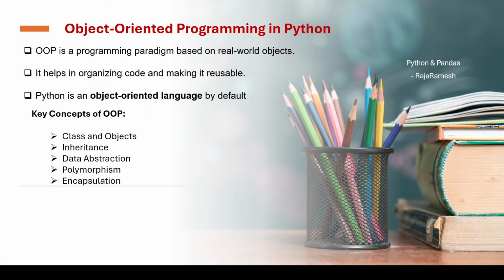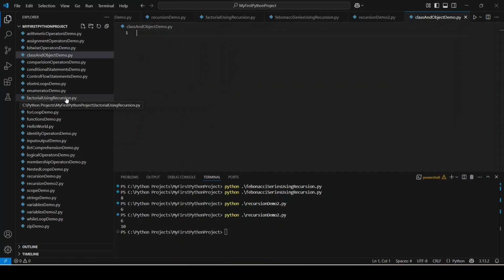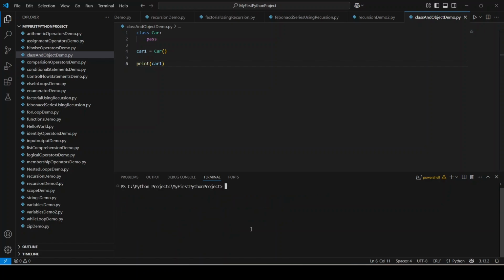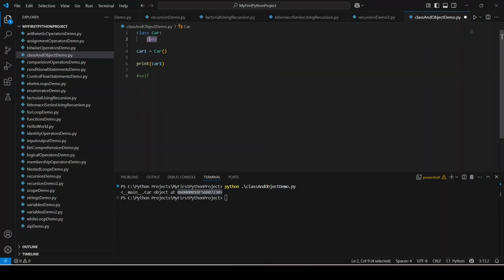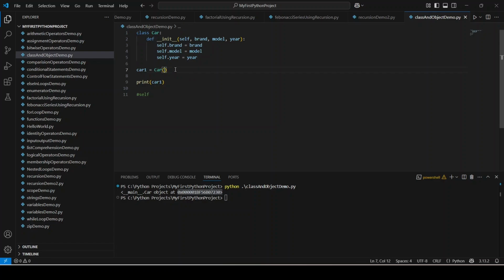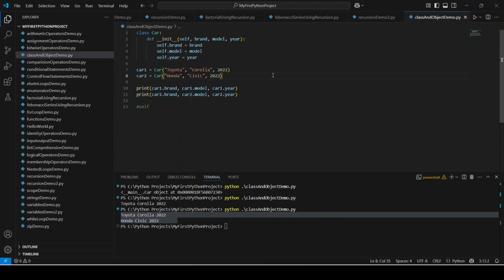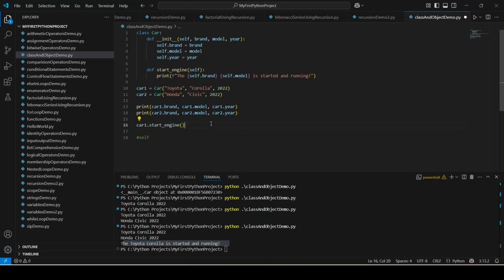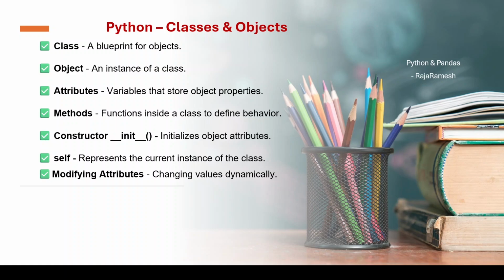20 Python & Pandas - Intro to Object-Oriented Programming (OOP) - Classes & Objects Explained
In this tutorial, you’ll learn the fundamentals of Object-Oriented Programming (OOP) in Python, focusing on Classes & Objects. We'll cover:
✅ What is OOP and why use it?
✅ How to create and use Classes & Objects
✅ Understanding attributes and methods
✅ The __init__() method (Constructor) and the importance of self
✅ Creating multiple objects and modifying attributes

🔥 Watch till the end for hands-on coding examples!